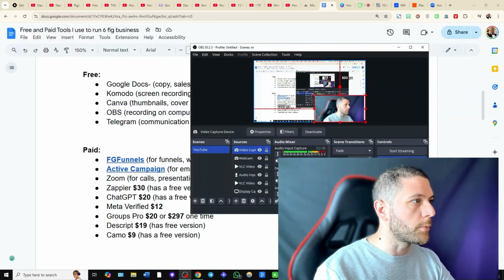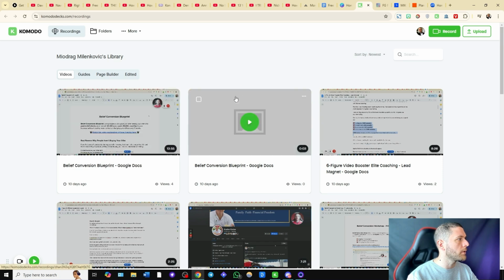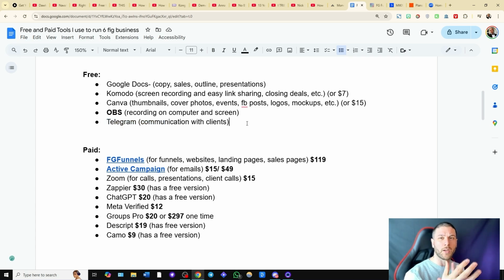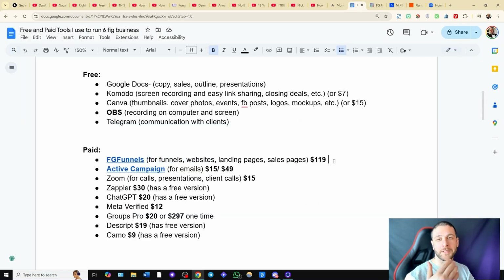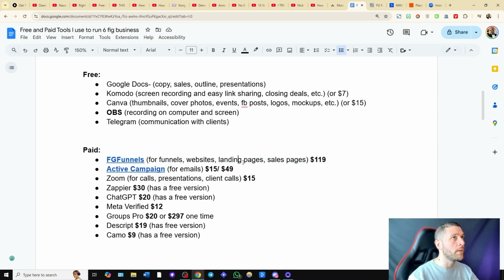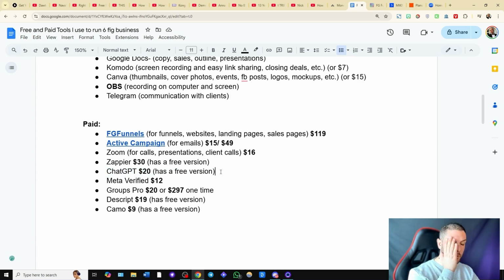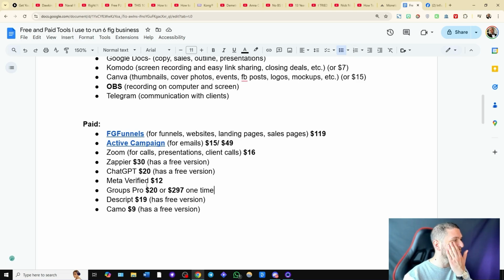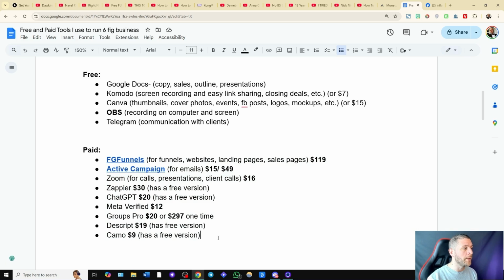The Only Tools You Need to Build a 6-Figure Online Business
🔥 FREE RESOURCE: Join my free Facebook community for entrepreneurs where I share practical tips and strategies to monetize a small following:

What You’ll Learn in This Video:
📌 The exact tools I use to run my 6-figure online business
📌 How to decide between free vs. paid tools (and which ones are worth it)
📌 How to build an efficient tech stack without overspending

Tools mentioned in the video:
FG Funnels - All-in-one sales and marketing platform for building funnels and automating workflows
Canva - A design tool for creating professional visuals, graphics, and presentations.
Descript - Video and audio editing software with AI features like transcription and filler-word removal.
Camo - A tool that allows you to connect your iPhone camera to your computer for higher-quality video recording

What You’ll Learn on My Channel
⭐ How to grow a small but profitable audience organically
⭐ Proven strategies to monetize your social media following
⭐ Actionable content frameworks that actually work

My Story in 20 Seconds
❌ Spent 2 years creating products that didn’t sell
❌ $7K in debt and frustrated with my factory job
✅ Pre-sold my ideas in 2020 and built a multiple 6-figure business